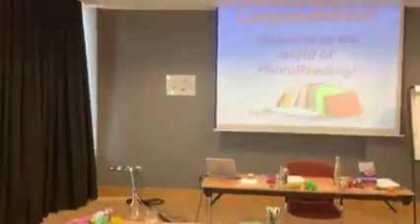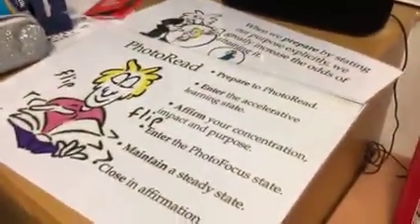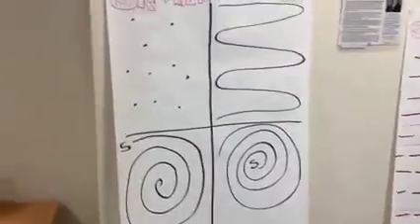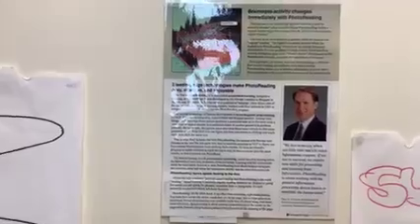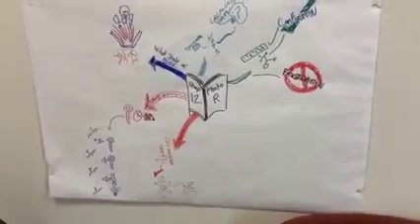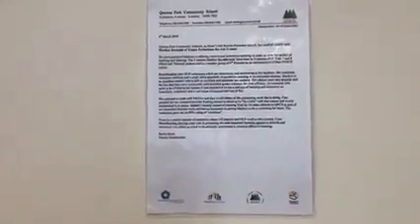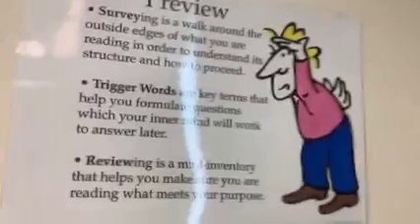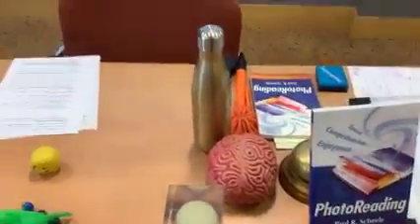We’re Back - The ‘After’ Shot!